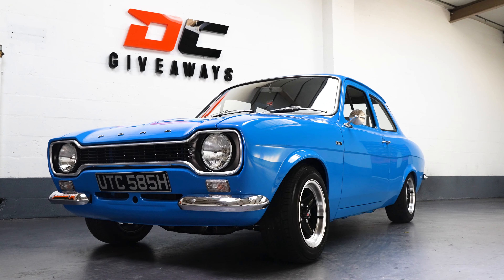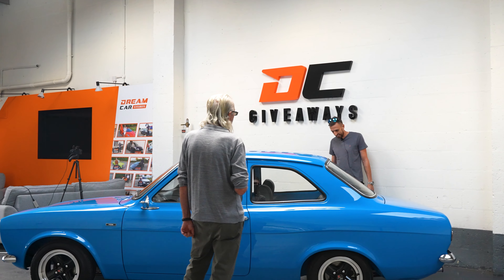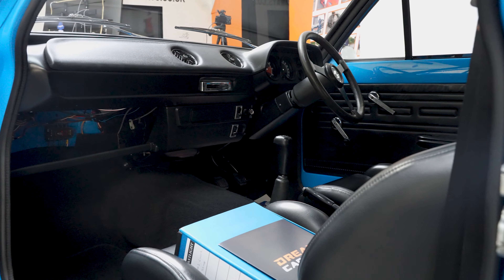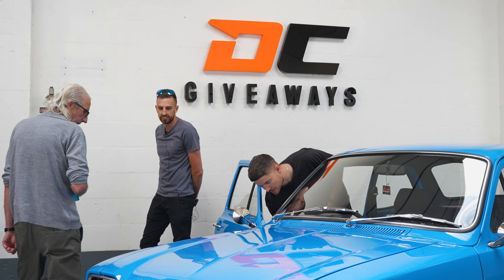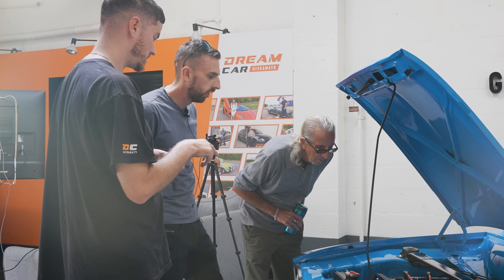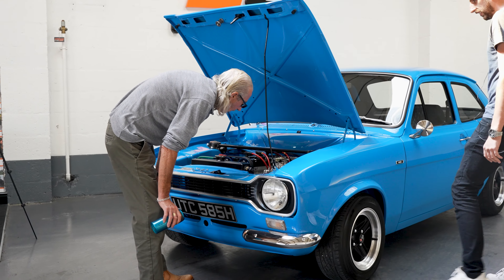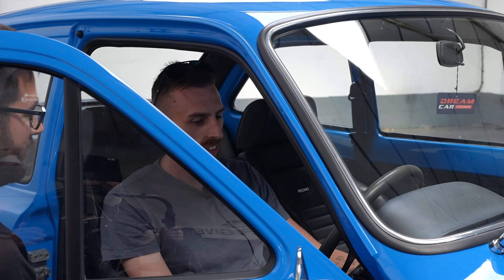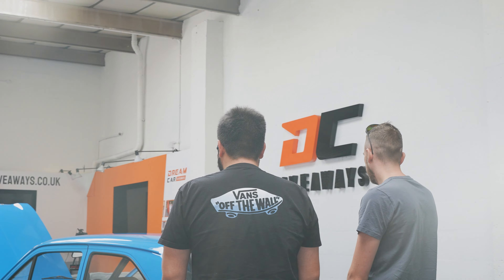The £10 Ford Escort Cosworth?! | Winner Reaction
Imagine winning this Ford Escort Cosworth for less than a tenner? That's what Nathan was dreaming of when he bought his ticket, and that dream came true!

Is this the best MK1 Escort we have ever done?!

This car has been completely rebuilt with thought going into every aspect of the build. This is easily a show-winning car due to the quality of the restoration but equally, it's amazing if you just want to simply drive and enjoy that glorious 200hp N/A Cosworth engine - you will be left smiling either way.

1969 MK1 Ford Escort
Very Limited Mileage Since Rebuild
Freshly Restored
Painted in Nitrous Blue ( No Pearl )
Brand New RS Wings
Auto Big Tunnel
RS Strengthening Plates Throughout
Engine
Fully Rebuilt by WPE
Wossner Pistons
Cosworth Rods
Cosworth Crank
Race Flywheel
High Pressure Oil Pump
New DCOE 48 Carbs
Tuned at Sherwood Engine - 198HP
Gearbox / Drivetrain
Type 9 Gearbox - Rebuilt
Long 1st Gear
Bigger Lay Shaft
RS Bell Housing
Quick Shift Lever
1 Piece RS Prop
Narrowed English Axle
Quaife ATB
Quiafe 2 Piece Shafts
Suspension
New Gaz Coilovers
Rose Jointed TCA's
Rose Jointed Compression Struts
2.9 Quck Rack - Alloy
Decambered Leaf Springs
Roll Top Mounts
Rose Jointed Tramp Bars
Rose Jointed Panhard Rods
Brakes
New Bias Pedal Box
Hydraulic Clutch
Discs All Round
Princess 4 Pot Calipers
Braided Hoses
Interior
Lotus Twin Cam 6 Dial Dash
Retrimmed Recaro Seats
Retrimmed Rear Bench
New Carpet
New Headlining
Good Luck

With over 2,600+ winners to date, could you be our next?